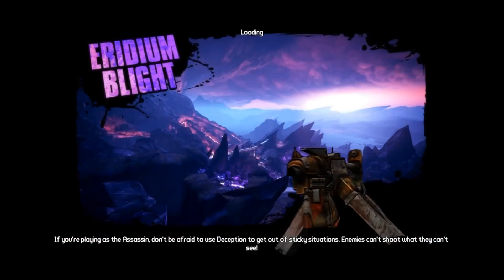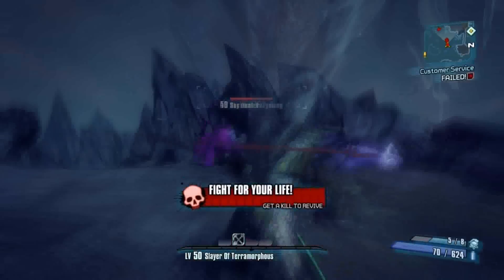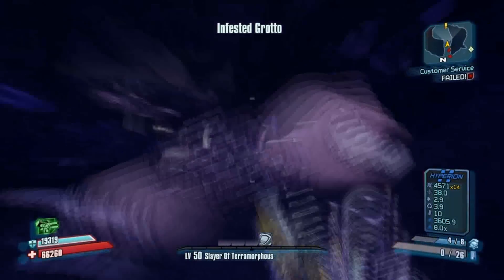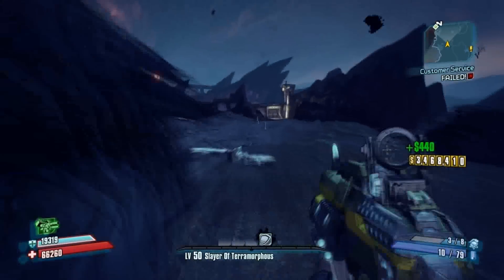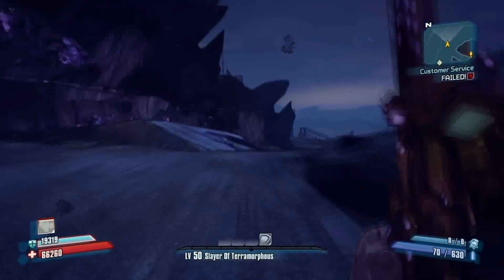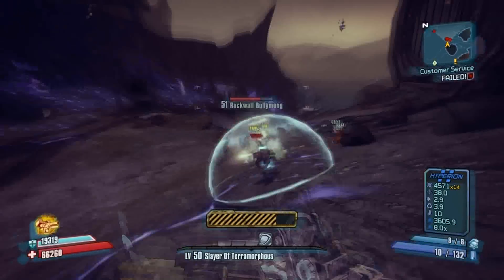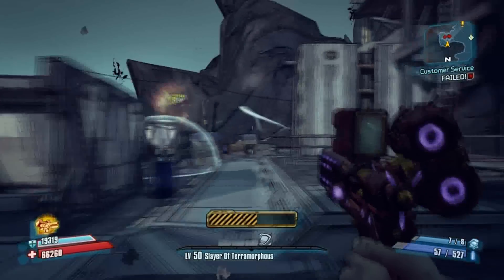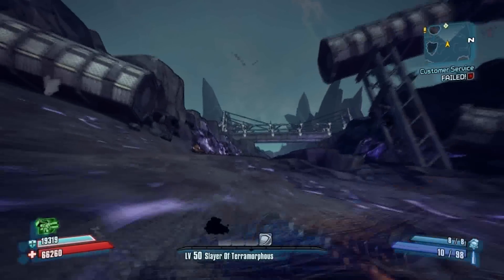Borderlands 2 - Eridium Blight hidden chests.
A few more hidden chests in Eridium Blight for your looting pleasure!